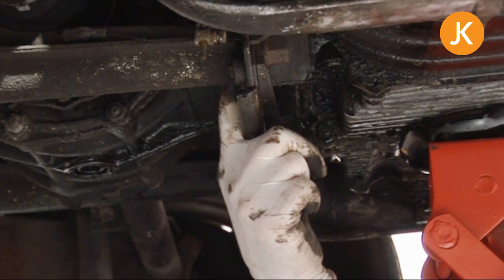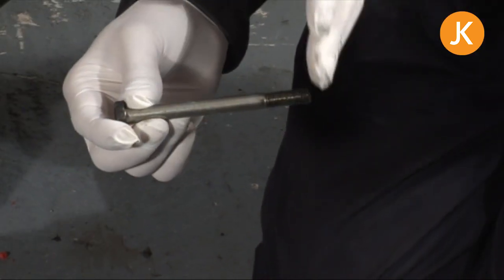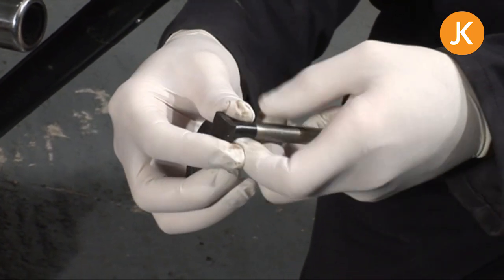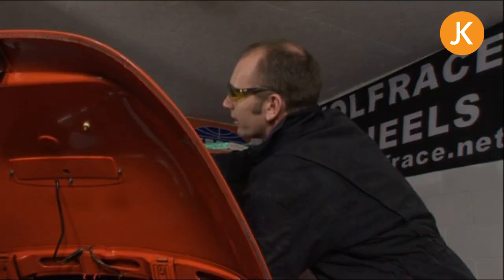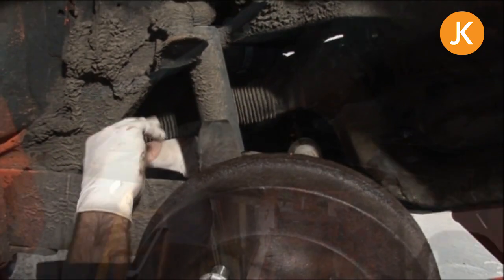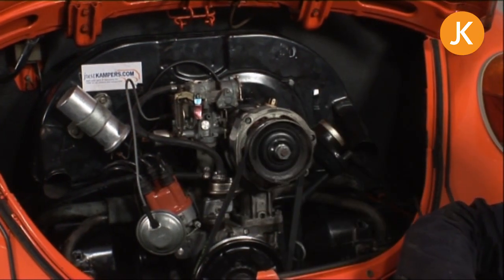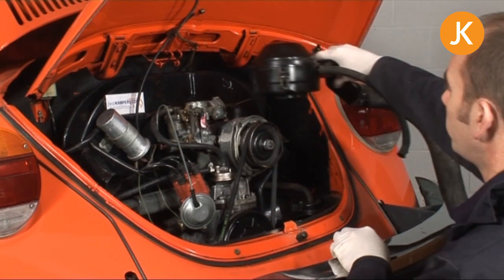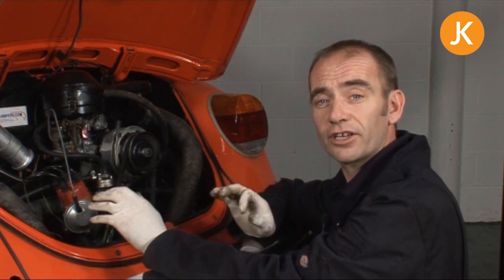How To Refit An Air-Cooled VW Engine (2/2)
In this Just Kampers video the JK team demonstrate how to refit the engine to your Volkswagen. This video explains in detail how to bolt the engine back into your VW vehicle.

The car shown in the video is a classic VW Beetle but the guidelines for refitting the engine are applicable to most air colled Volkswagen including the VW Type 2, Volkswagen T2 Splitscreen and the VW T2 Bay Window.